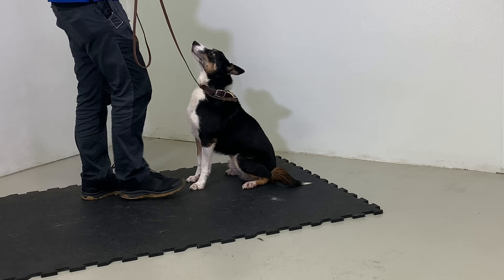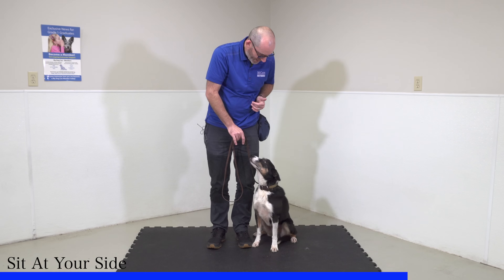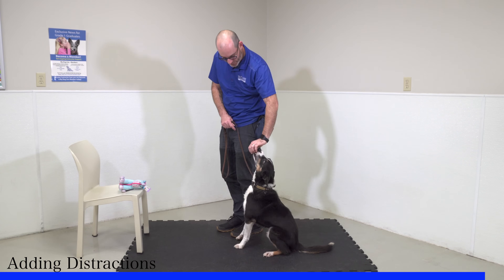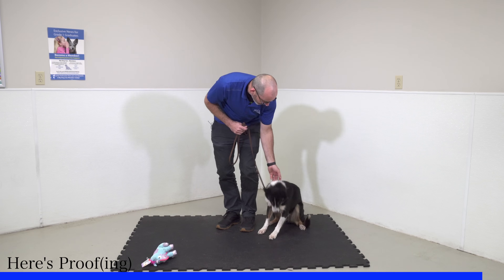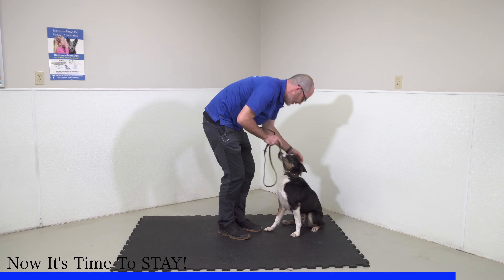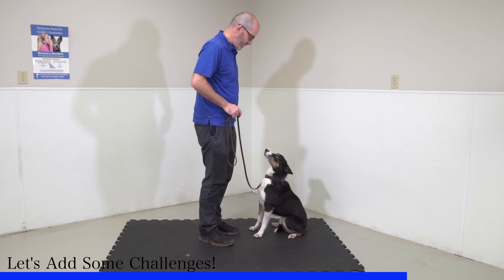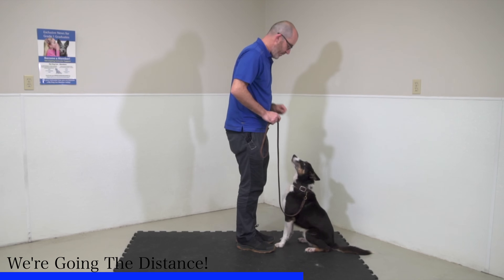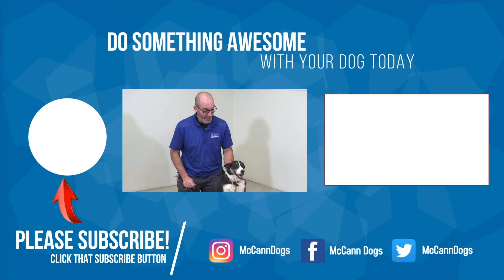A 5 Minute Training Plan For Teaching Your Dog To STAY!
In this video, we will talk about some really simple exercises that will change the way that you train your dog to stay. The benefit of doing these different exercises is that you can do them in 5 minutes and in a very small space. These dog training tips to teach your dog to stay can be done whenever it's convenient for you. You have so little spare time in your life and it's REALLY important that you're making the most of that time. There's no better way to spend that time with your dog. Working on their stay skills and building a stronger relationship with great leadership. Your stay can be one of the best exercises to teach your dog to listen to you. Your dog will learn to use a little emotional control as you work through these exercises, and you'll start to see them looking to you for information!

Got A Question?